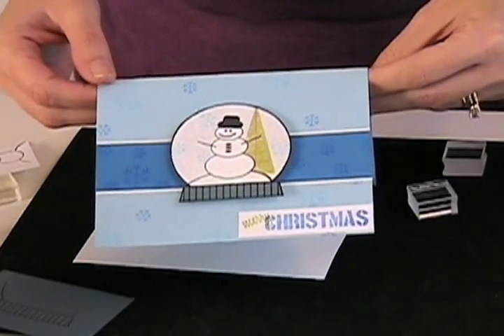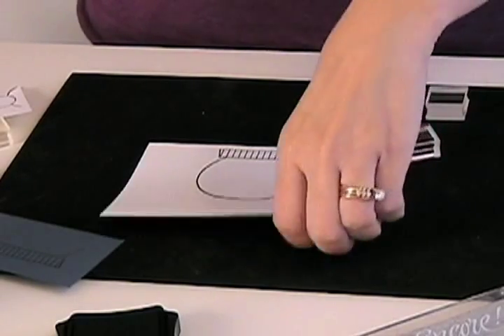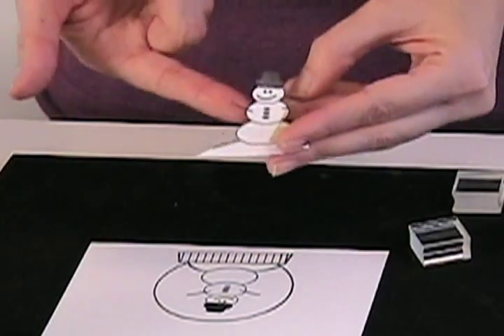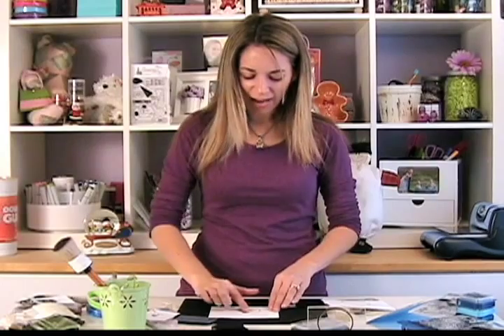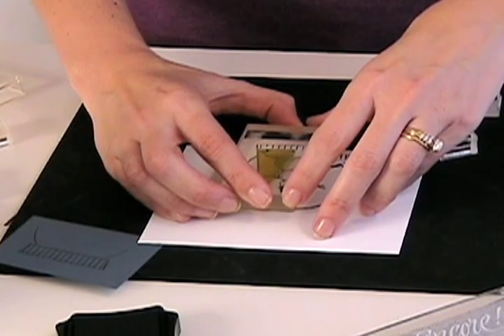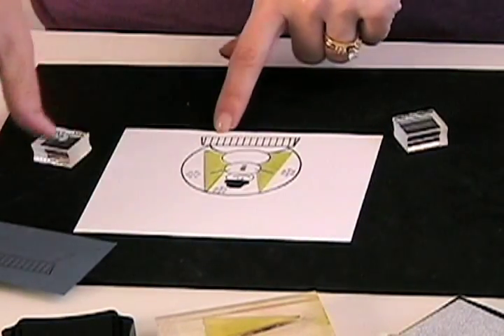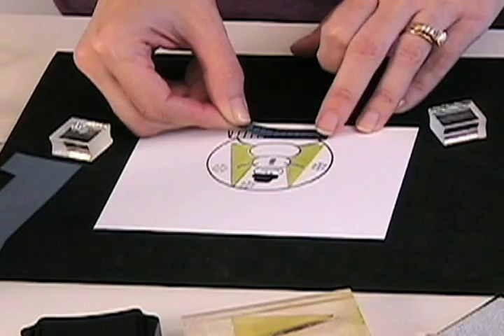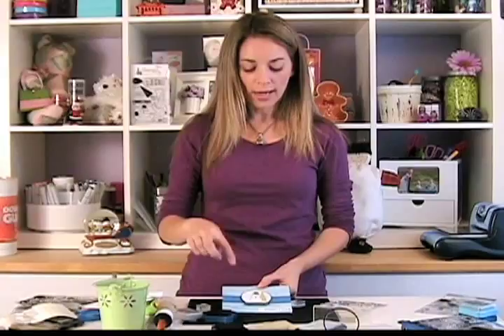{Quick Tips} from Stephanie: Masking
Do you need a new technique to liven up your stamping projects? Stephanie will use the November 2009 stamp set from The {Stamps} of Life in this episode of {Quick Tips} to demonstrate how to mask. so be sure to check it out!